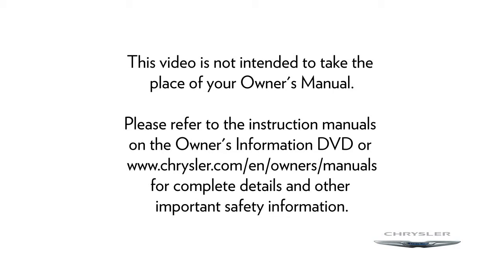2016 Chrysler Town & Country | ParkView® Rear Back Up Camera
Learn the basics of this camera-based system for increased safety when parking.